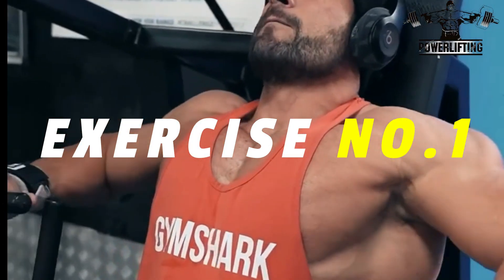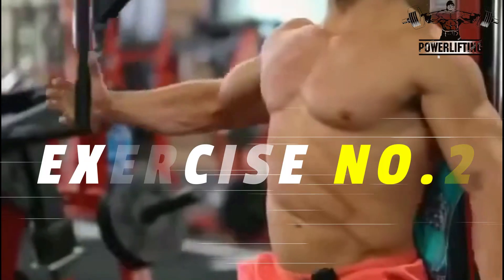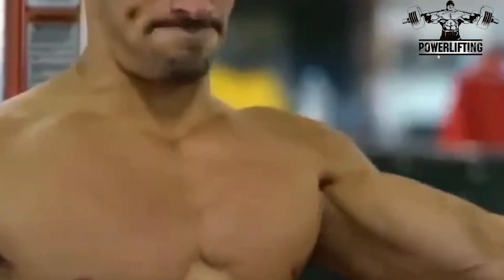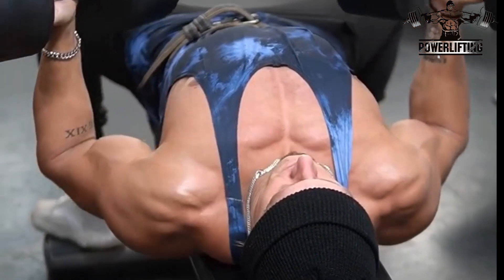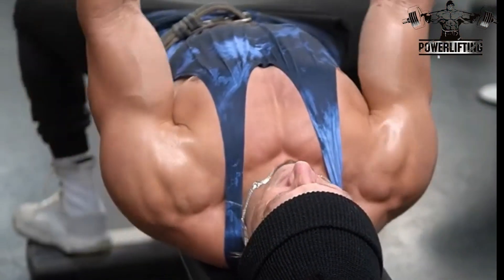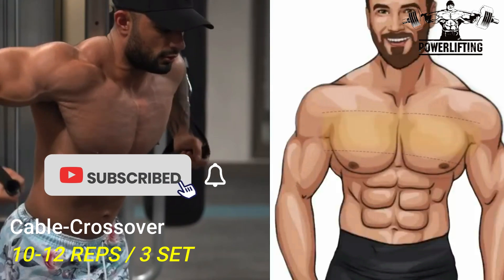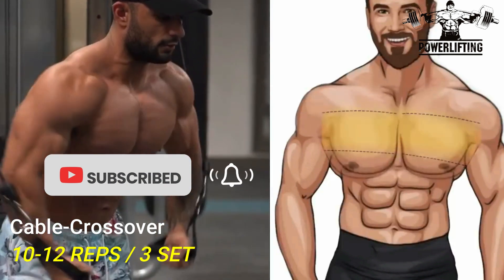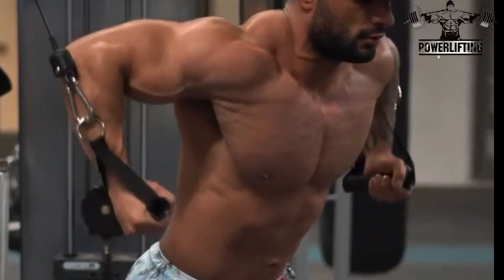The Secrets of Building Bigger Chest (6 Brutal Exercises) | Best Chest Workout at Gym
00:00 Intro
00:03 Barbell Bench Press
00:35 Dumbbell Bench Press
01:07 Incline Dumbbell Bench Press
01:40 Smith Machine Incline Bench Press
02:12 Incline Dumbbell Fly
02:43 Seated Machine Fly

From beginners to advanced gym-goers, this workout is suitable for everyone, and we'll be providing tips and modifications along the way. So grab your weights and let's get started on our journey to a stronger, healthier chest!